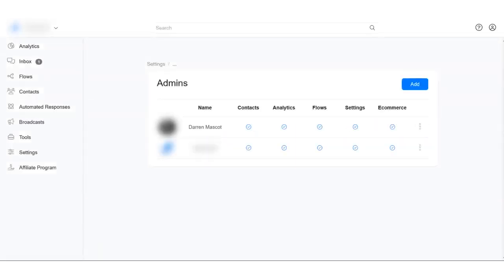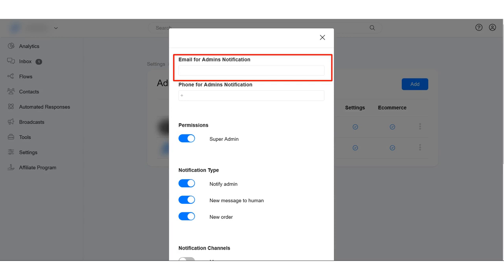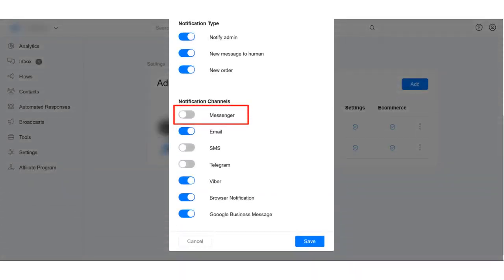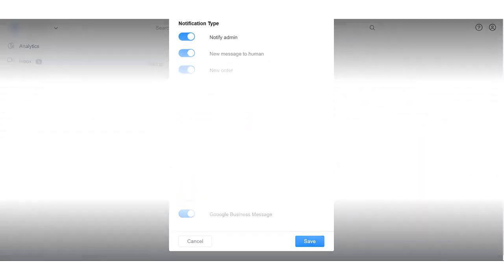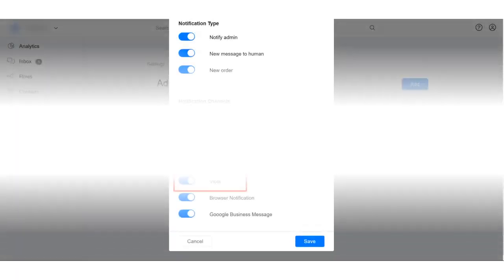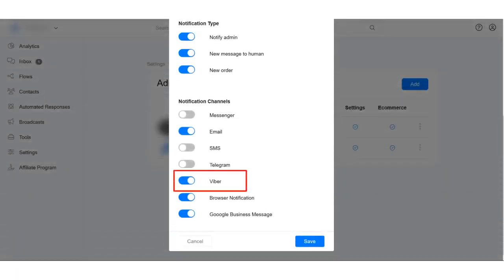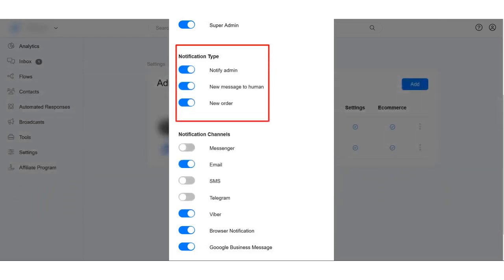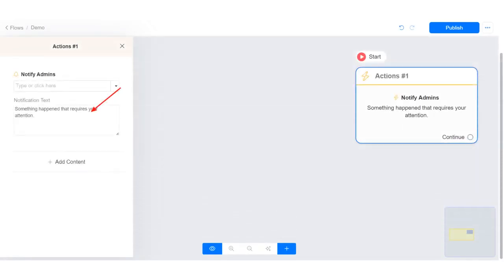How to Set Up Admin Notifications in Todook | Stay Informed Instantly!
Learn how to set up admin notifications in Todook to stay informed about important events and updates instantly! This step-by-step tutorial will guide you through configuring notifications for new messages, user actions, workflow triggers, and more—helping admins stay on top of business operations across all communication channels, including SMS, WhatsApp, and email.

📲 Discover more ways to enhance your workflow with Todook!